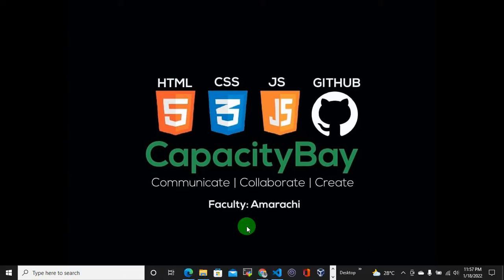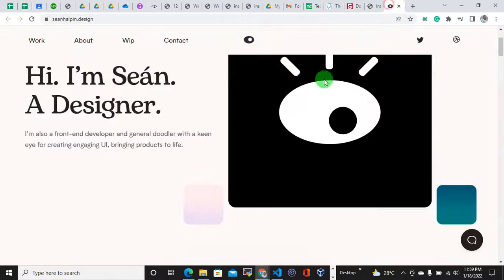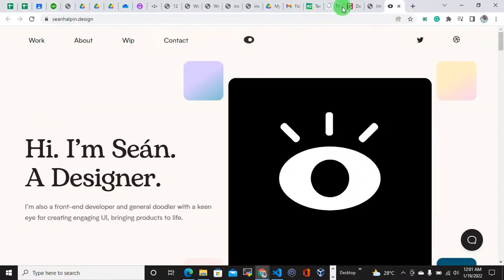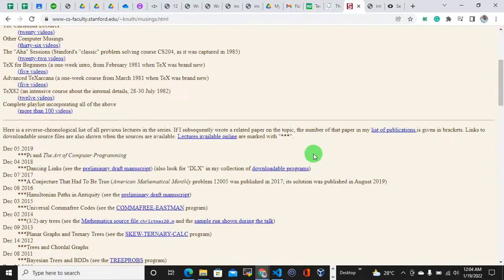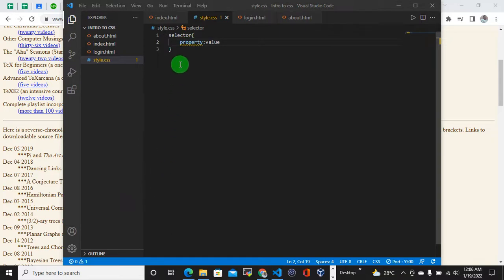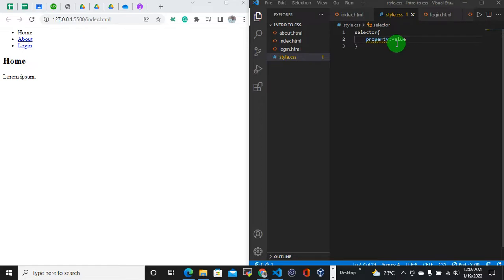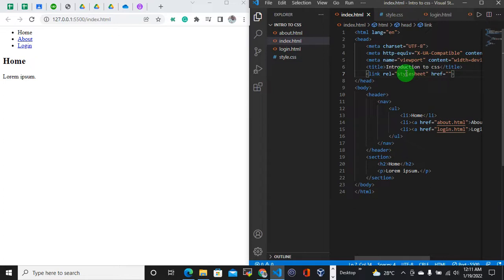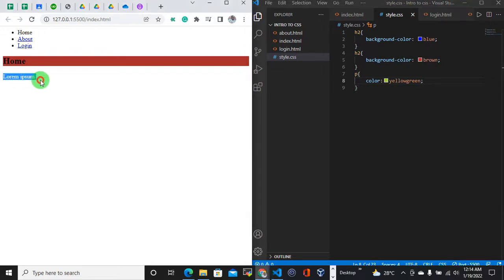Introduction to CSS | Learn CSS 01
We will be learning Introduction to CSS today, watch till the end and drop your questions in the comment section below
Instructor: Amarachi